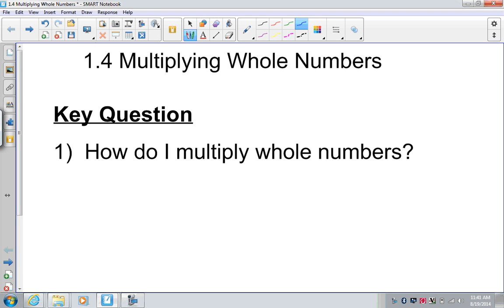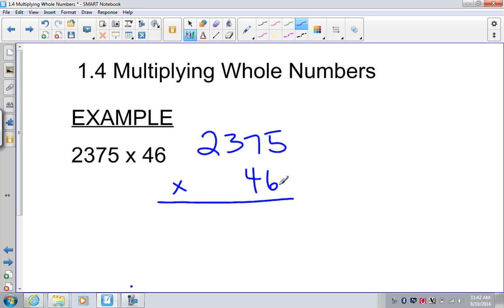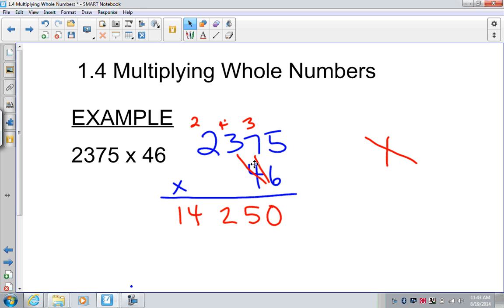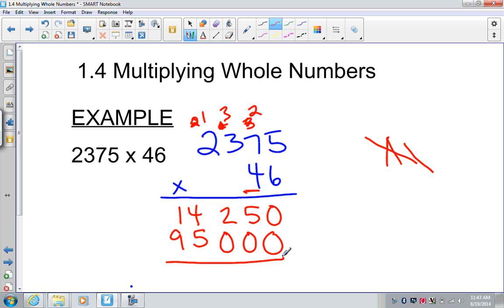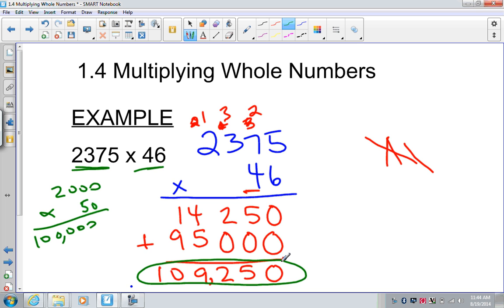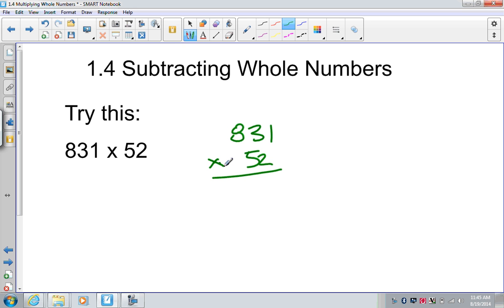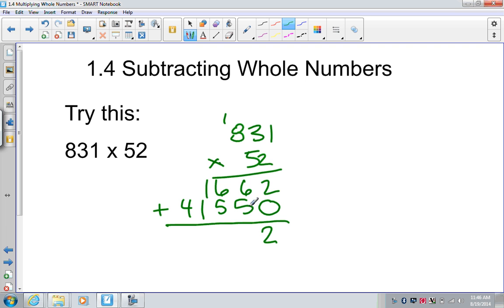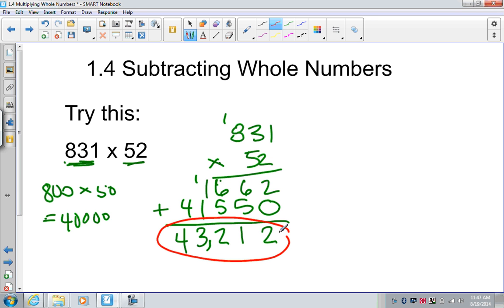1 4 Multiplying Whole Numbers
This video reviews the process of multiplying whole numbers.